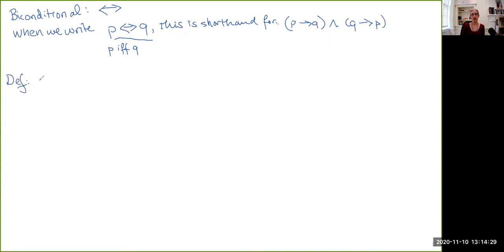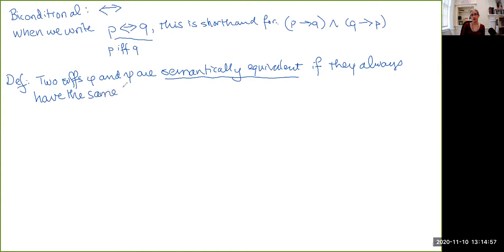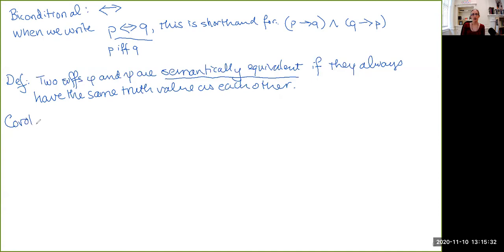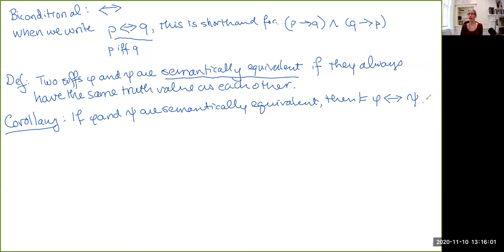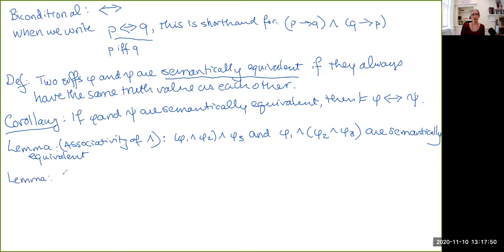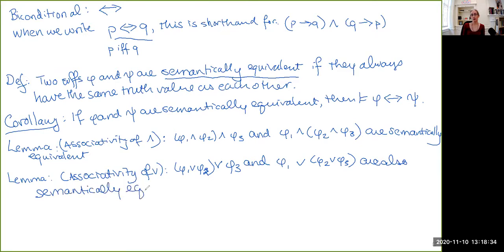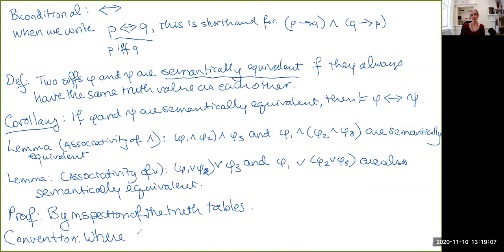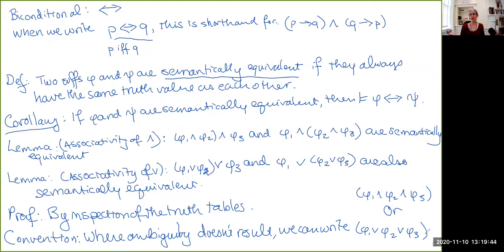What is Logic? #55: Semantic Equivalence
Video #55: Semantic Equivalence